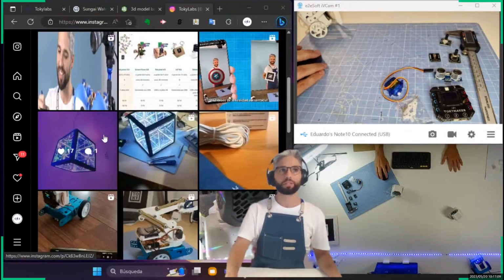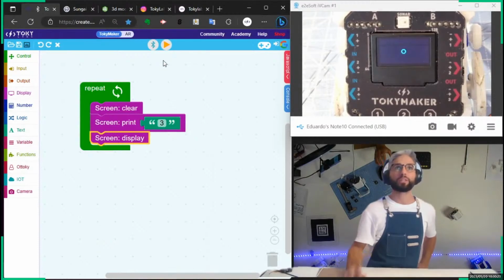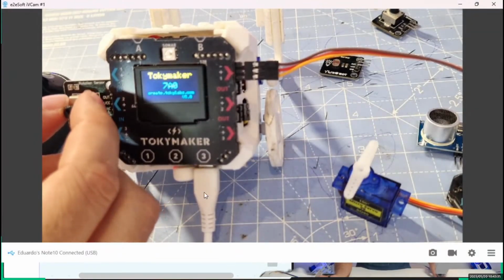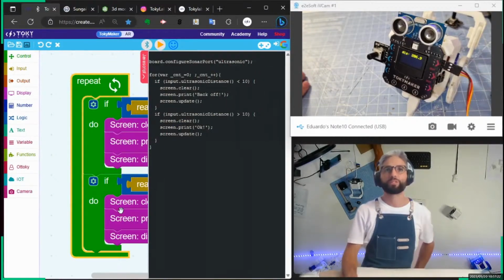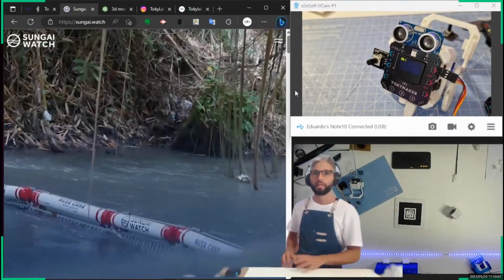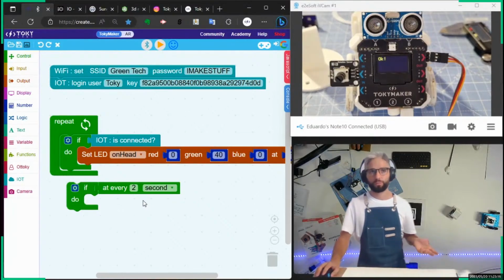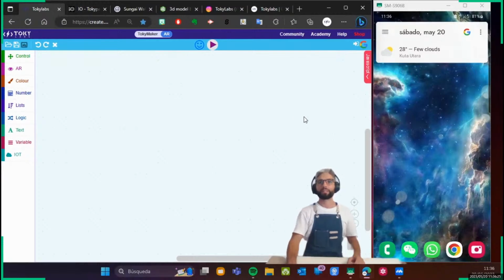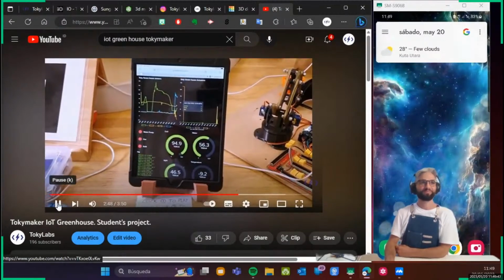🔴LIVE Workshop: Learn how to use Tokymaker in one session. All levels. No Coding